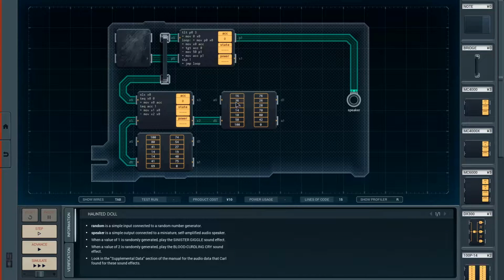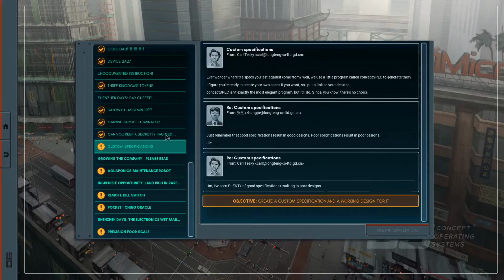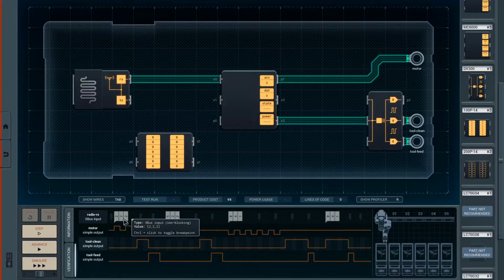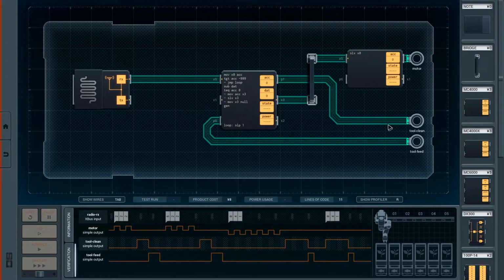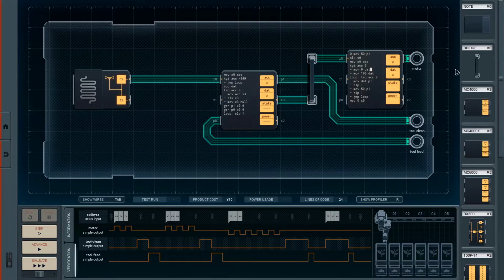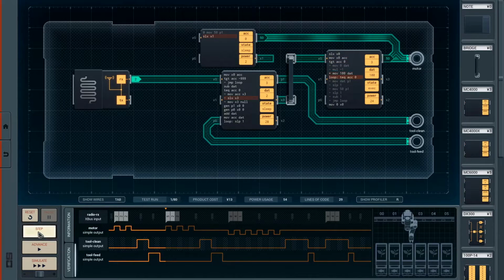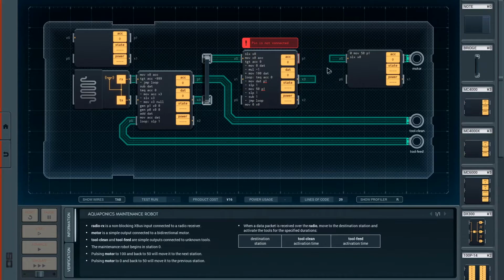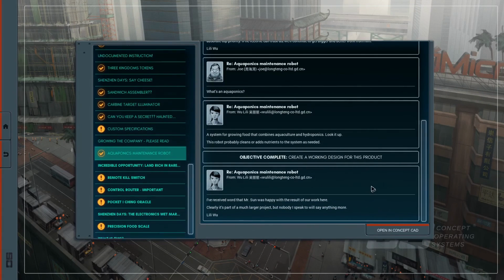Shenzhen I/O - E13: Humility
Regardless of my sometimes-mixed feelings at the end of a puzzle, the core of this gameplay is always a joy. None of the meta stuff ever puts a damper on the fun of writing programs. I just sometimes convince myself I want something more.